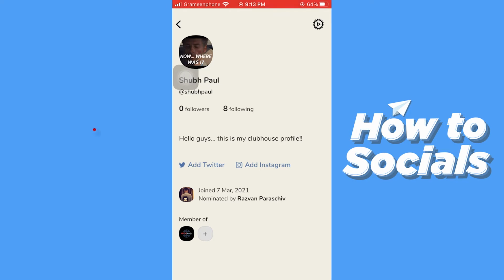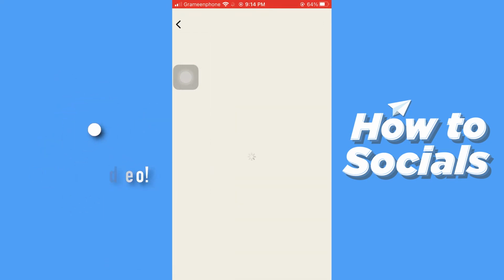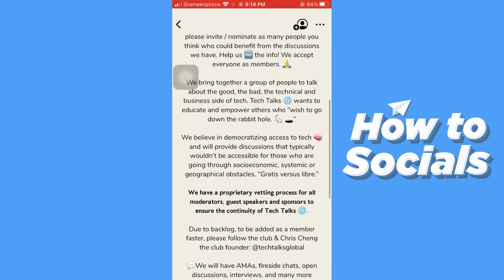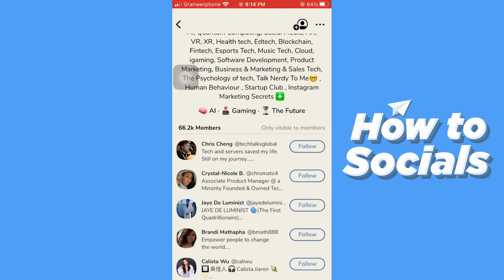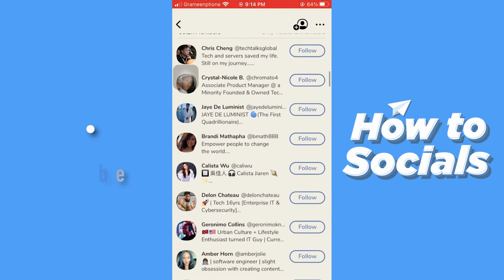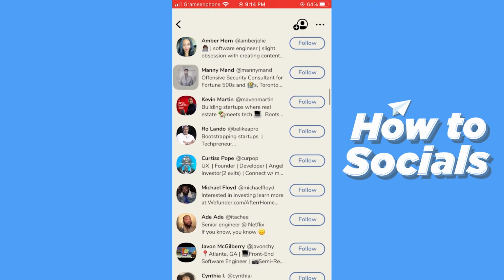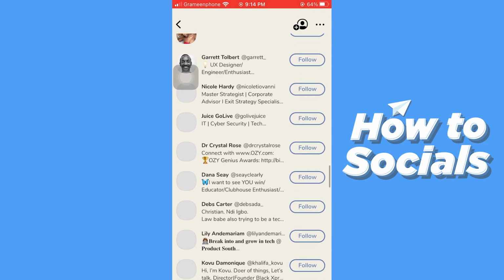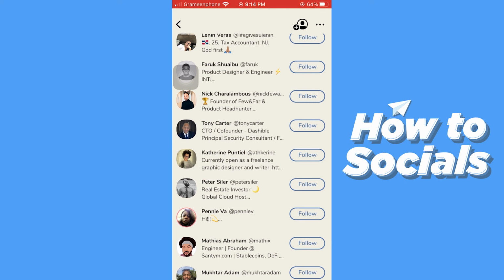How to See Club Members on Clubhouse - Clubhouse App See Club Members Tutorial (QUICK)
How to See Club Members on Clubhouse - Clubhouse App See Club Members Tutorial

In this video I show you how to see club members on clubhouse app in 2021.